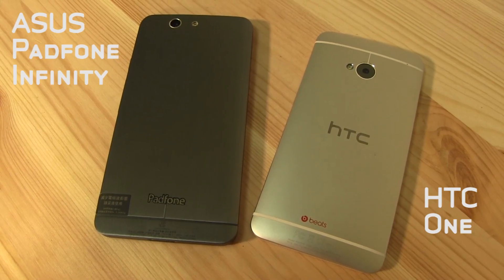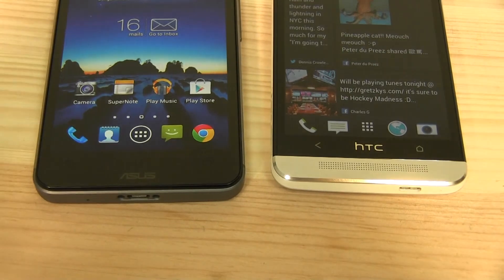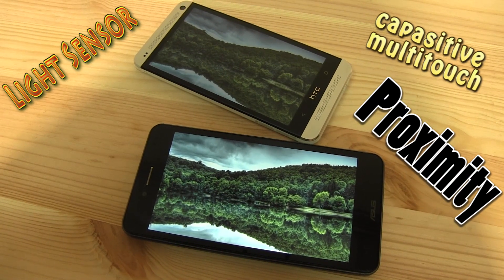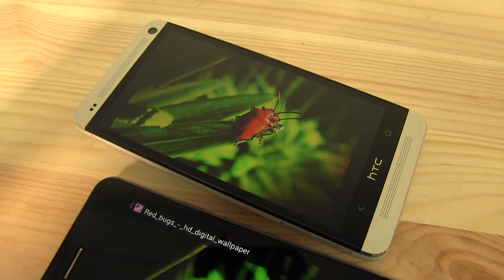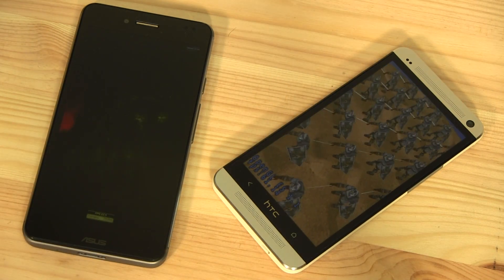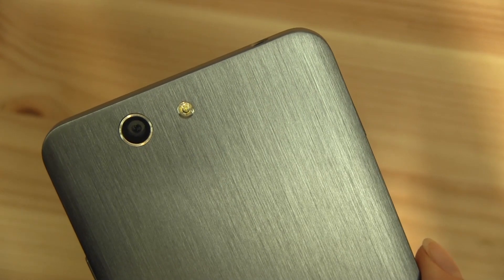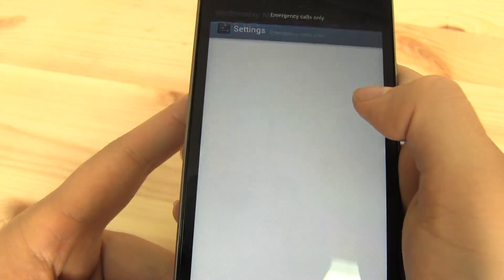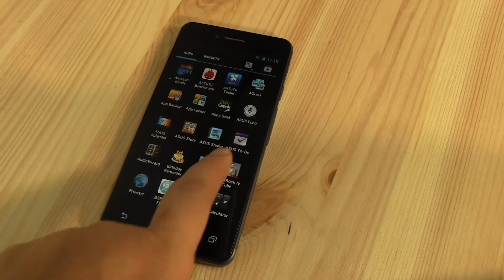HTC One vs ASUS Padfone Infinity - HD Smartphone Comparison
The HTC One and the ASUS Padfone Infinity are two 1080p Smartphones that are the best looking devices currently on the market. We put these two devices head to head with their 1080p display's and Qualcomm Snapdragon 600 processors. When two smartphones have such similar specifications how do you know which one is best? We put these two premium devices toe to toe so you can figure out which one is right for you.